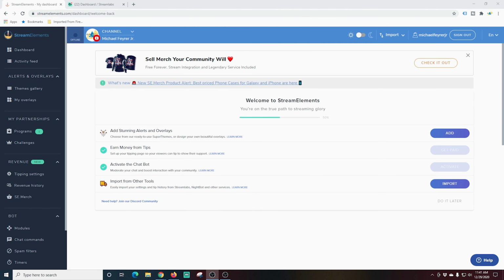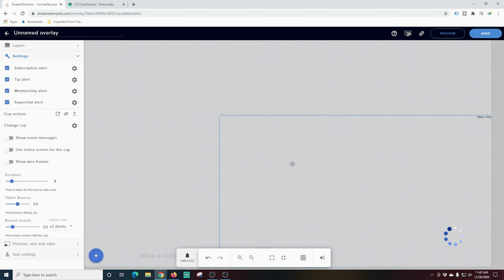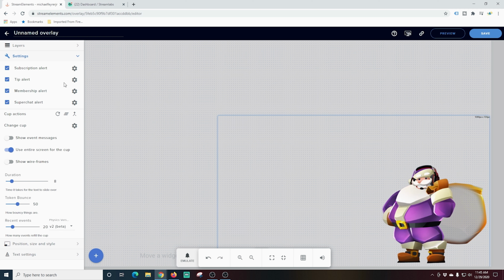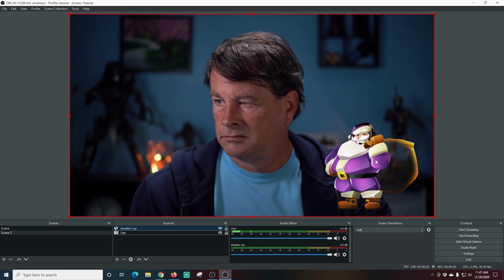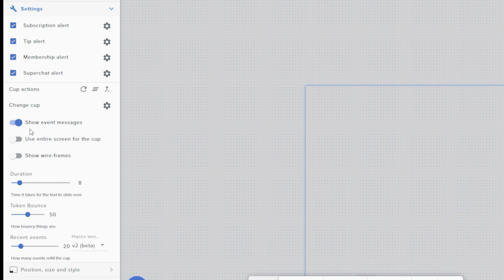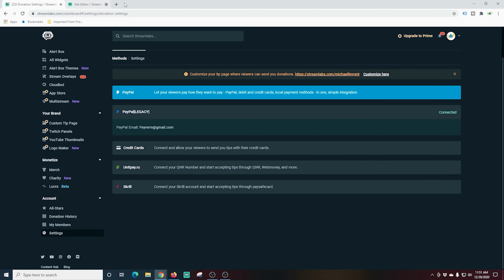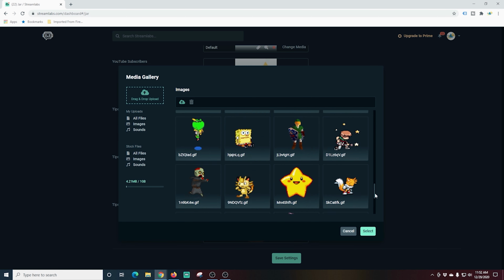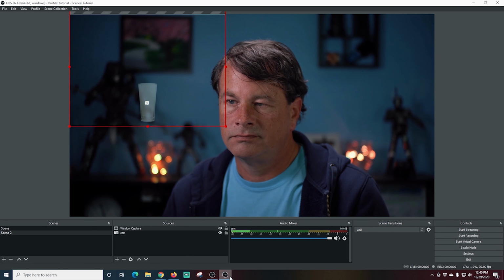How to make money on your live stream without being monetized FOR FREE!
Today I show you how to make money on your live stream without being monetized. FOR FREE!

You can make money on a YouTube live stream without being monetized using widgets from Streamlabs and Streamelements. They are pretty easy to set up and you can start making some money today to upgrade that live stream!

So let me show you how to set up donations on YouTube live streams. Its easy and FREE.